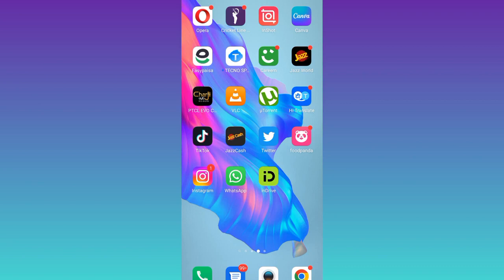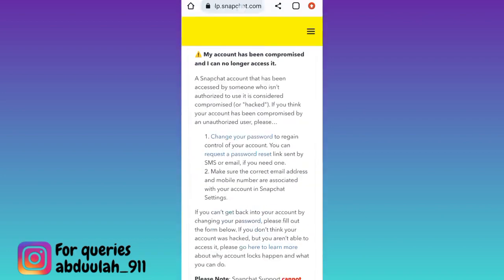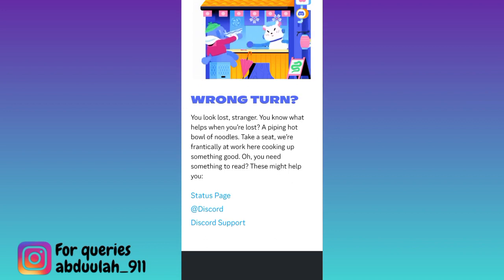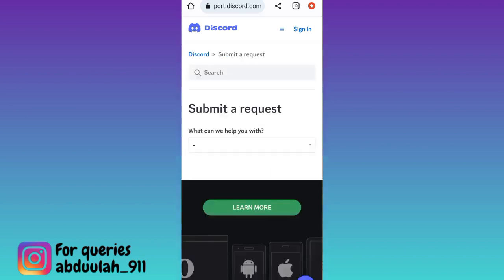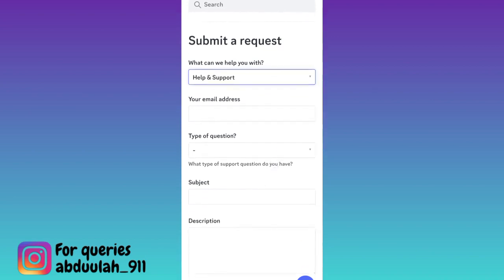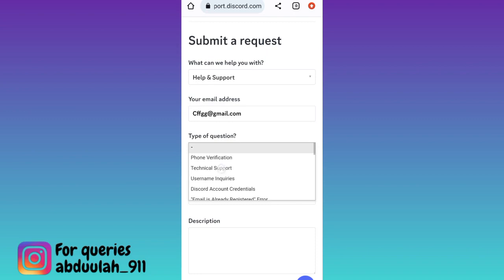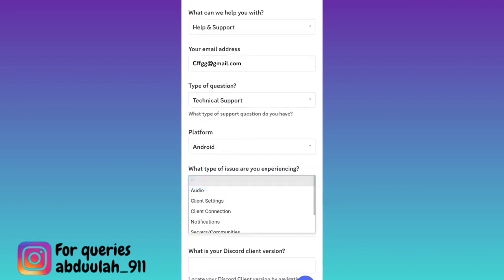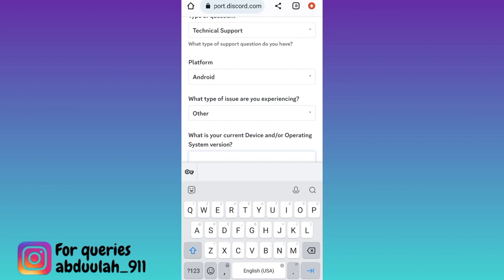How to Recover Disabled Discord Account in 2023 | Disabled Discord Account Recovery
In today's video, I am going to show you how to recover your disabled discord account in 2023. If due to some reasons, your discord account was disabled and now you want to recover that disabled discord then this video is for you. So sit back and learn how to restore a disabled discord account.